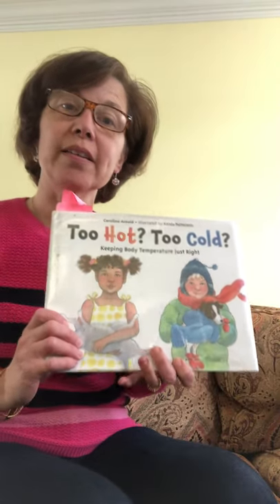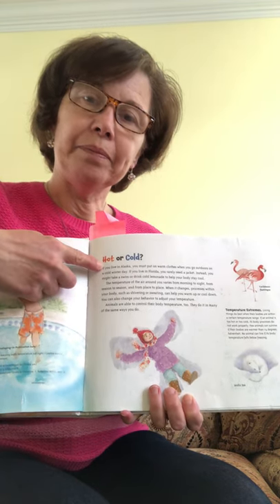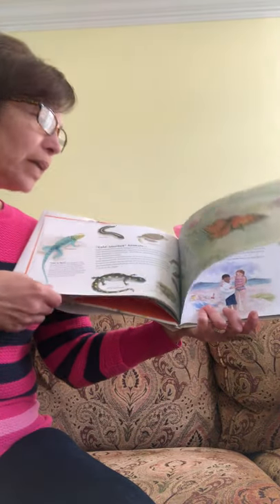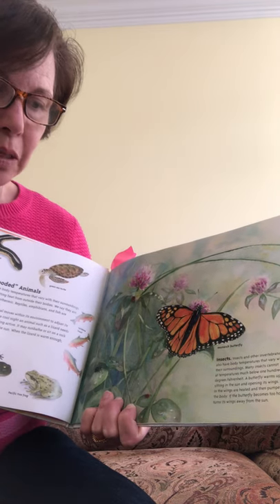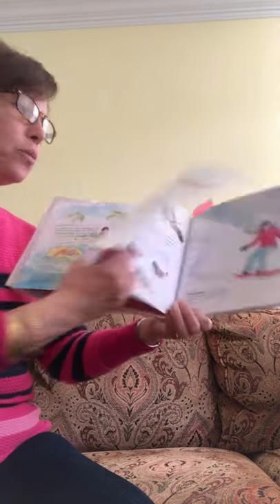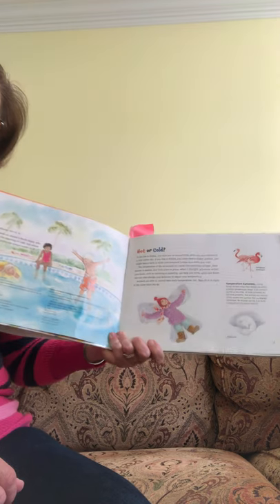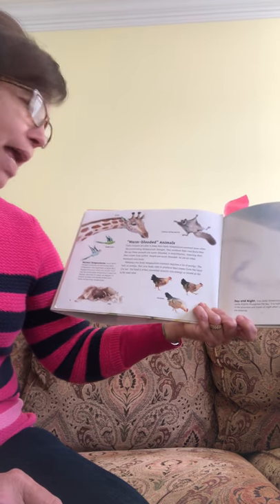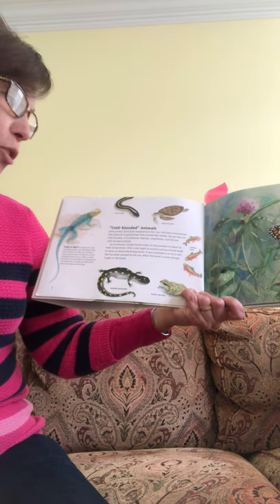Session 1 Too Hot? Too Cold?